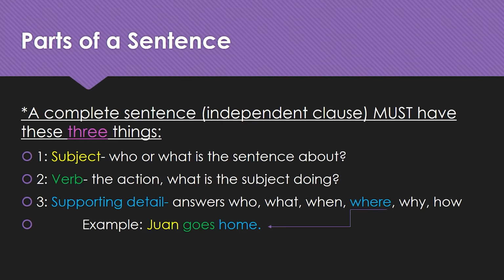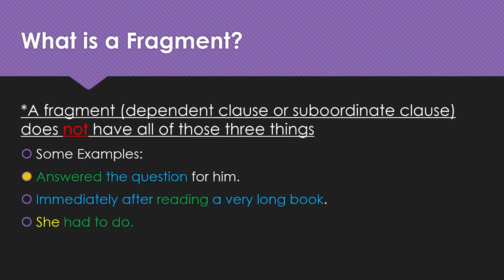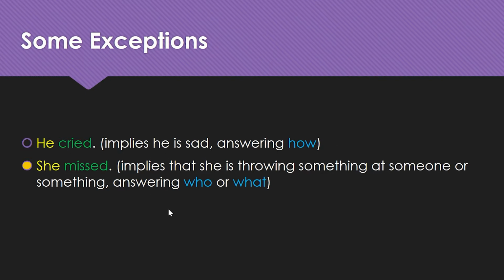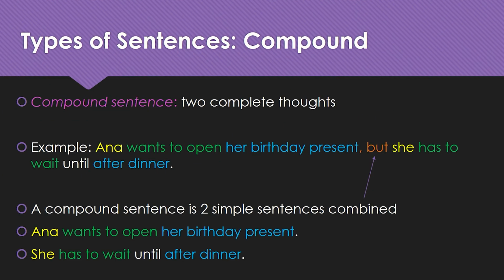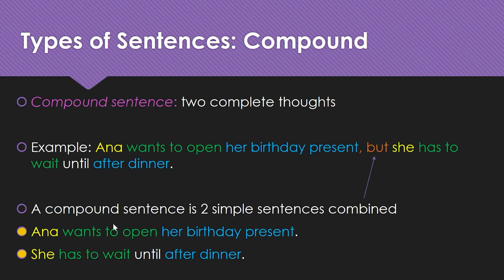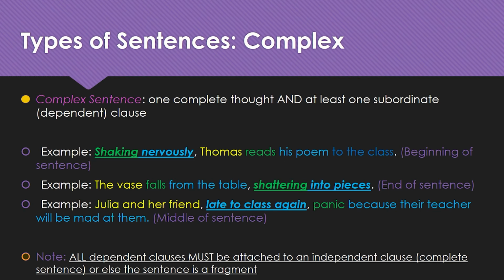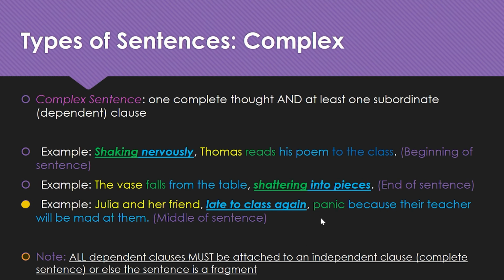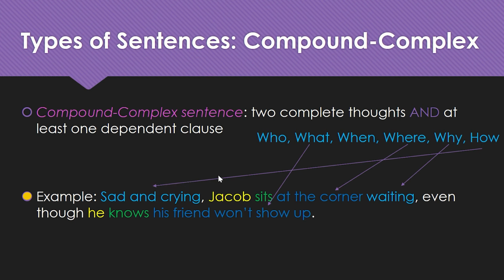Writing Center Lesson: Sentence Fragments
Online writing assistance is available via the EPCC Writing Center website. You can meet one-on-one with a tutor virtually on Blackboard Collaborate. Audible and written feedback is also available via email submission. Please visit the Writing Center website for more information and operating hours.